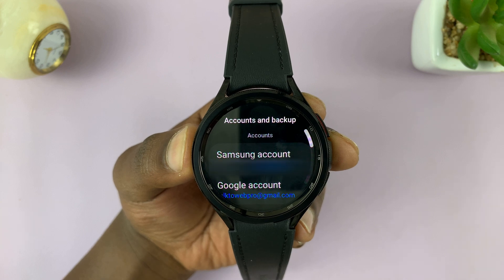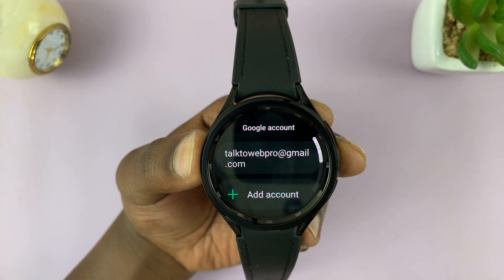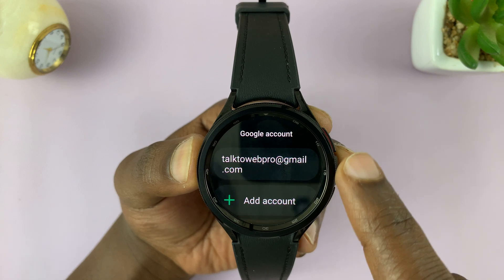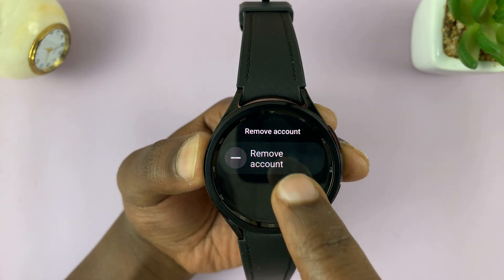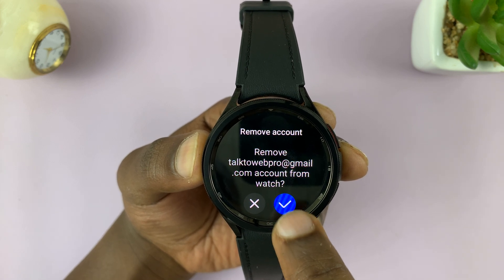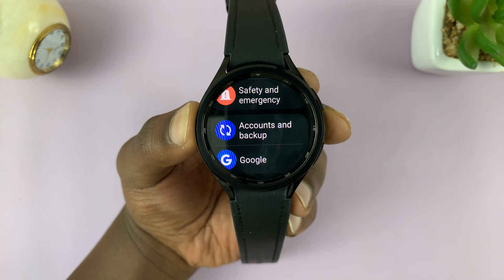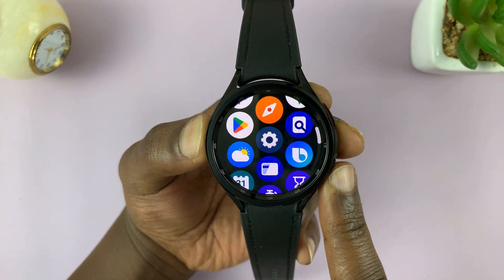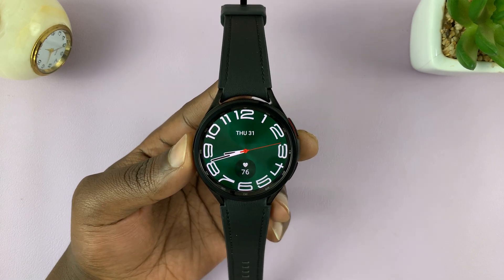How To Remove Google Account From Samsung Galaxy Watch 6 / 6 Classic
Ready to unlink your Google Account from your Samsung Galaxy Watch 6 or 6 Classic? This step-by-step tutorial will guide you through the process, ensuring a smooth and hassle-free experience.

In this video, we'll walk you through each necessary step to safely remove your Google Account from your Galaxy Watch 6 or 6 Classic. Whether you're switching accounts or simply want to detach it from your watch, we've got you covered.

Remove Google Account From Samsung Galaxy Watch 6 / 6 Classic:

Step 1: The first step is to access the settings menu on your Samsung Galaxy Watch. Wake up your watch by tapping the screen or pressing any button. Swipe up from the bottom of the screen to access the apps screen. Find and tap on the gear icon, which represents the settings.

Step 2: Once you're in the settings menu, you'll need to navigate to the "Accounts and backup" section. Tap on it to view the list of accounts currently linked to your watch. You will see the Samsung account and the Google accounts.

Step 3: Tap on "Google account" and you will be taken to the list of Google accounts on the watch. Among the listed accounts, find and select the Google Account you wish to remove.

Step 4: You will be presented with an option that allows you to remove the account from the watch. This will be labeled as 'Remove Account'.

Step 5: Upon selecting the option to remove the account, the watch will prompt you to confirm this action. Take a moment to review the information and ensure you are removing the correct account.

Step 6: Tap on the check mark to complete the removal process. Your watch will finalize the process, and you will receive a confirmation message once the Google Account has been successfully removed.

You can repeat this process if you have more than one Google Account that you want to remove.

Cell Phone Tripod Adapter